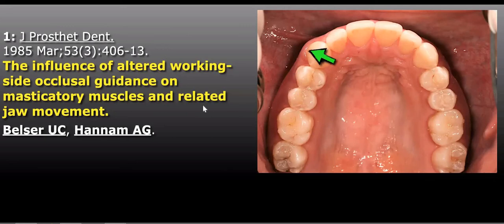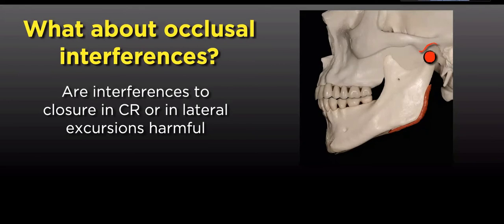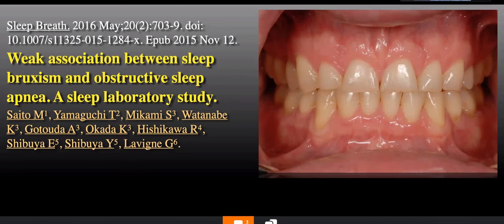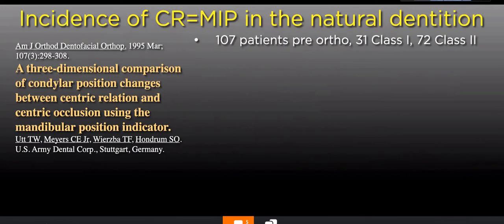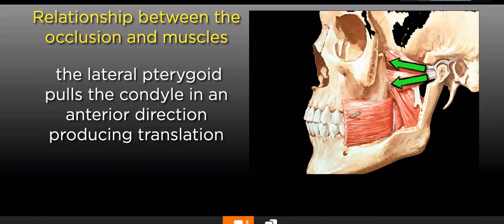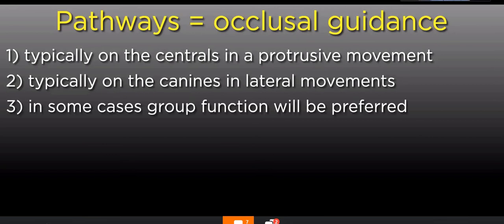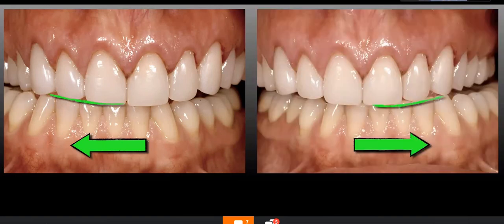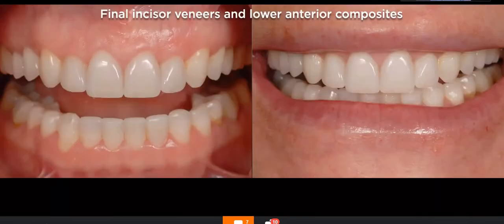occlusion 2020 spear